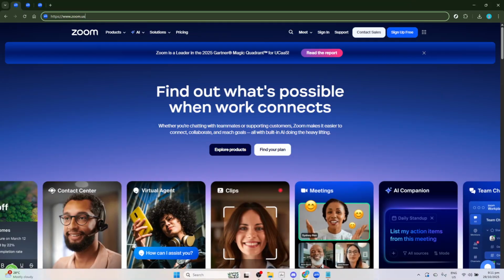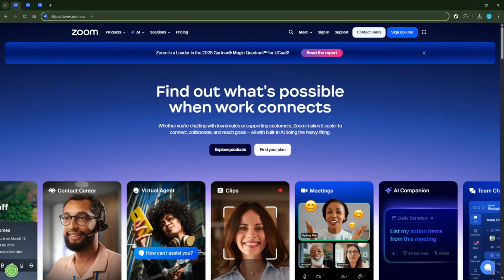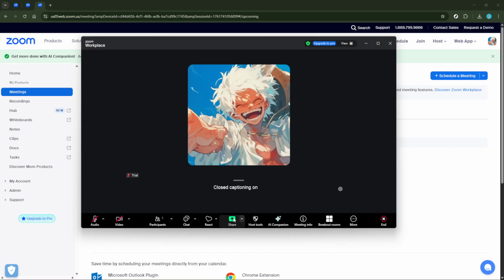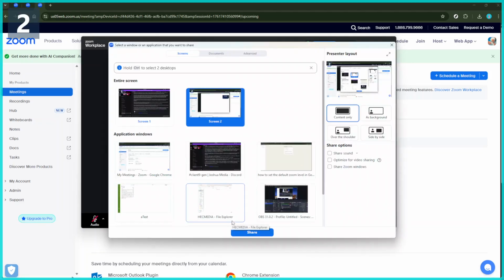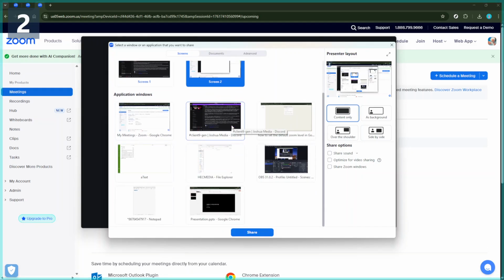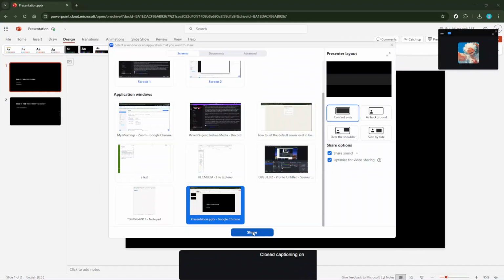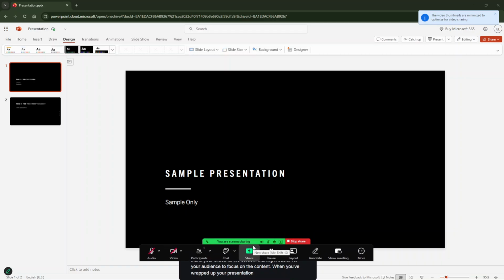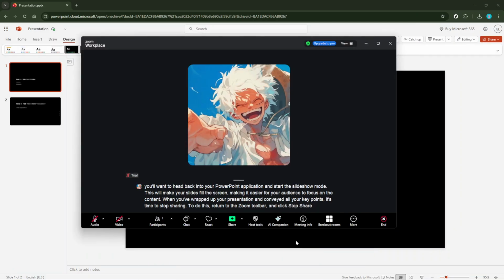How To Use Zoom To Give A Powerpoint Presentation [2025 Guide]q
How To Use Zoom To Give A Powerpoint Presentation [2025 Guide]